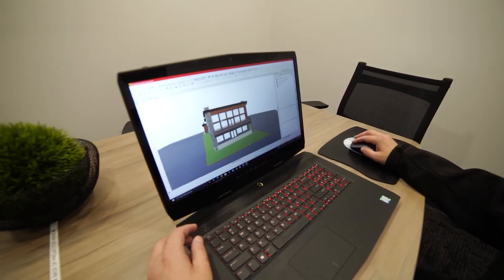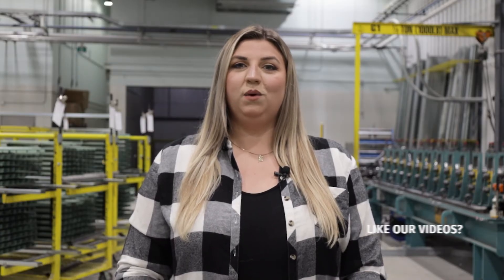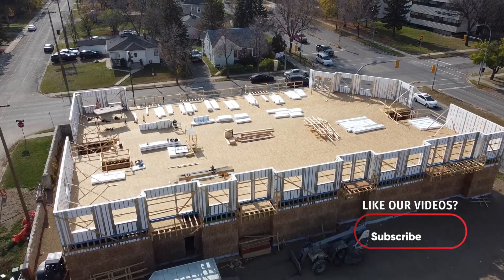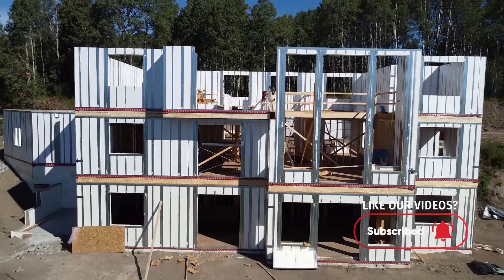What is Energy Modelling?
Have you heard of 𝐄𝐧𝐞𝐫𝐠𝐲 𝐌𝐨𝐝𝐞𝐥𝐥𝐢𝐧𝐠? Energy modelling allows you to select the materials, technologies, and processes that will bring the most value to your project. In this video we jump into why energy modelling is an important step when aiming to build an energy efficient home. With construction practices adapting to methods prioritizing high performance and energy efficiency, it is clear that integrating energy modelling into your construction plan is a must.